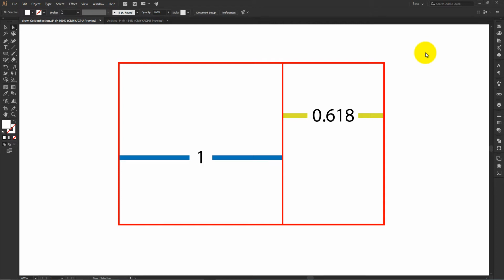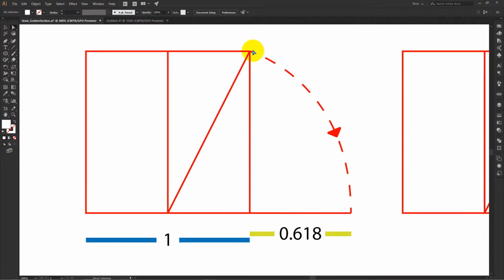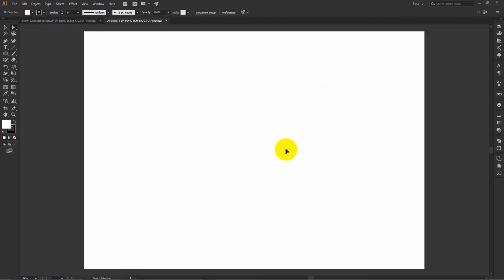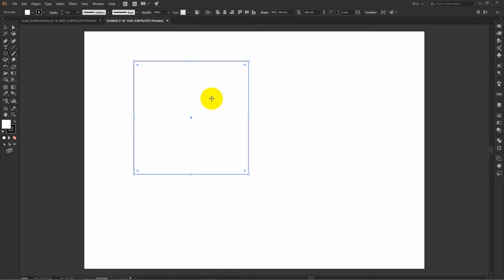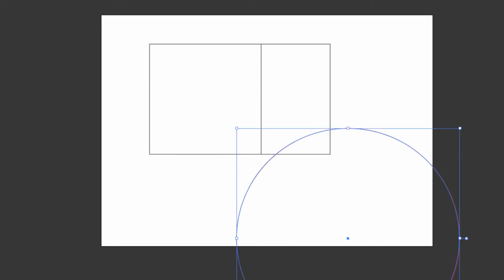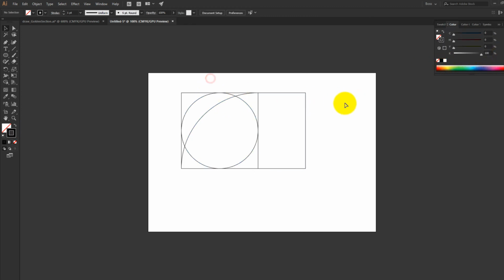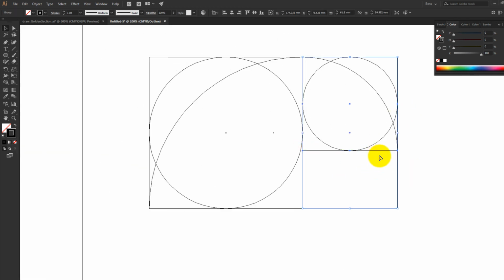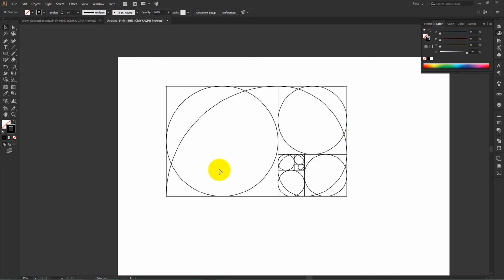Illustrating the Golden Ratio